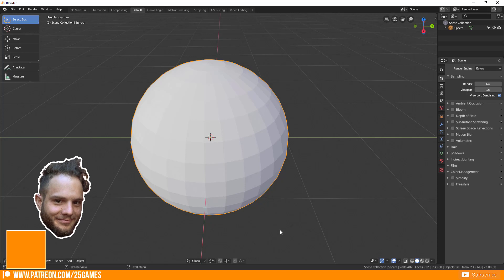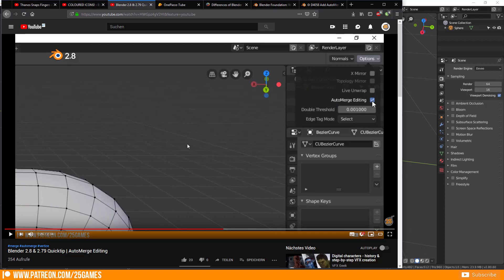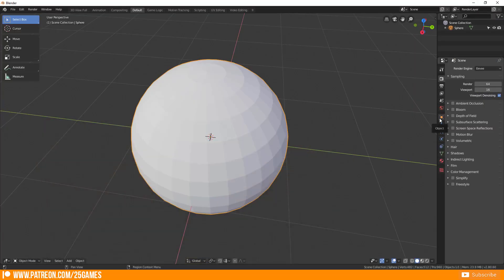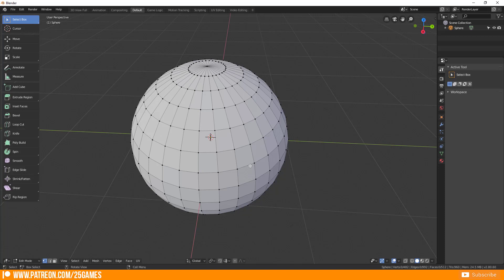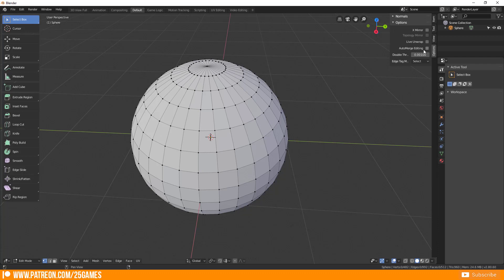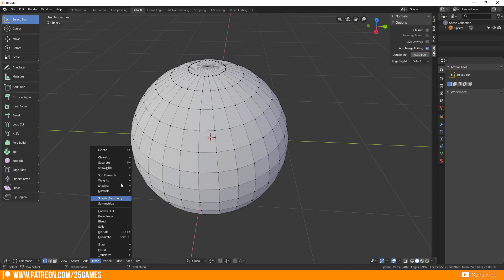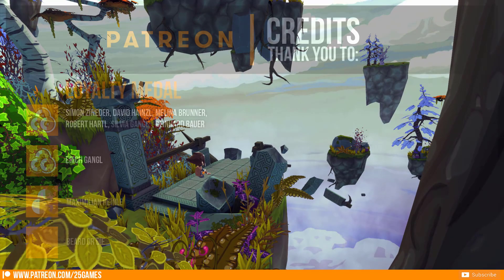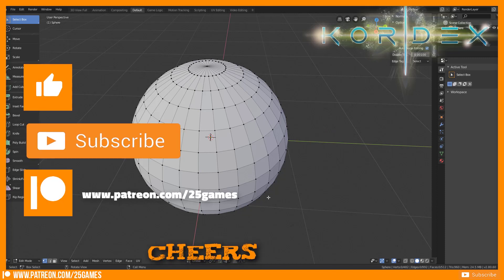Where is Automerge Editing? and X Mirror - Blender 2.8 May Update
UPDATE (2.8 release version):
In 3d viewport press N for the toolbar, and select the "tool"-tab. There  you will find "options" and "automerge".

The Blender developers changed the position of Automerge Editing again. Blender 2.8 is still in BETA so some changes will be done in future as one might expect.

📁 Hey Pixels! In this Blender tutorial I'm talking about a very helpful modeling function: automerge editing. You are able to just put 2 vertices (or more)  above the other and they will automatically be merged! In my opinion this simplifies your modeling process so much!
I made this video because there are different ways how to active this function in Blender 2.79 and 2.8. I just want to help you to quickly find it , so that you can continue your work immediatly.